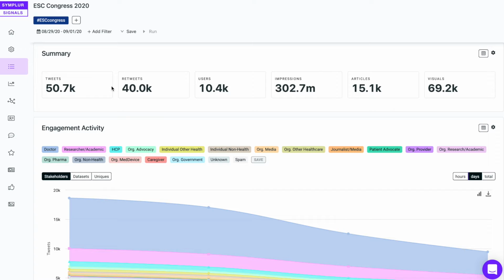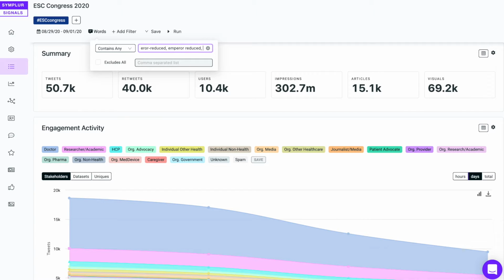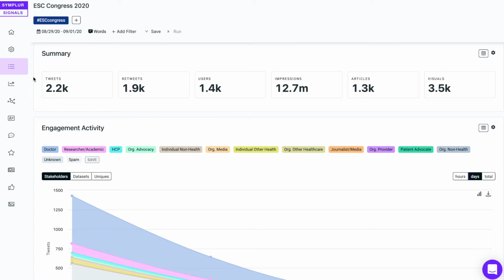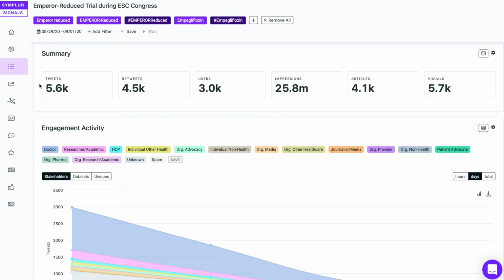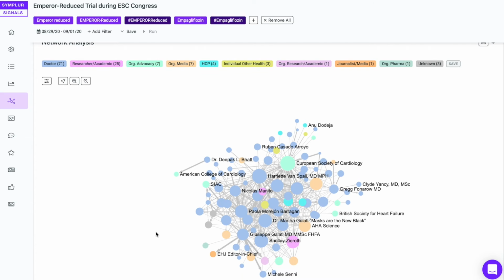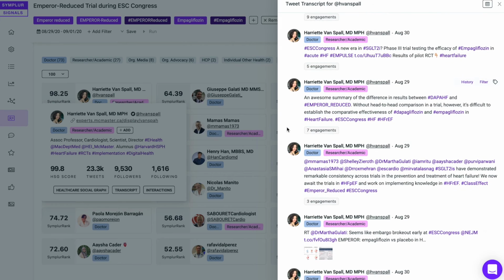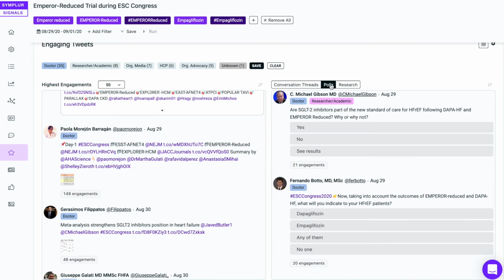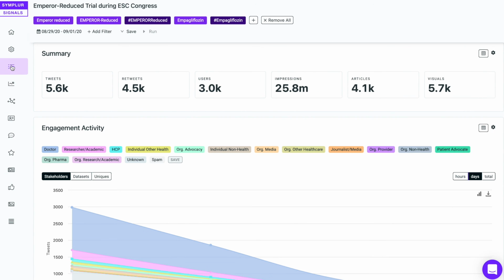Monitoring the tweet stream around a clinical trial data release during a medical conference.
Oftentimes new clinical trial results are presented at a healthcare conference. In this video, I’m going to show you how to surface and monitor the reaction of the medical professional community to such an announcement.